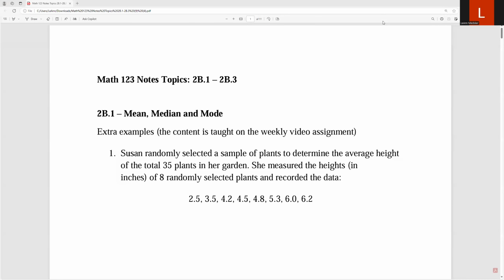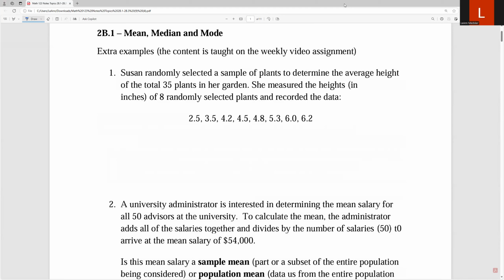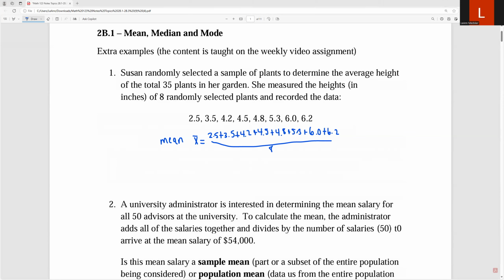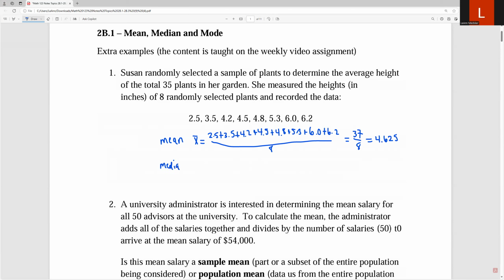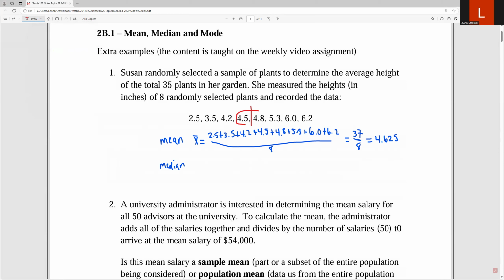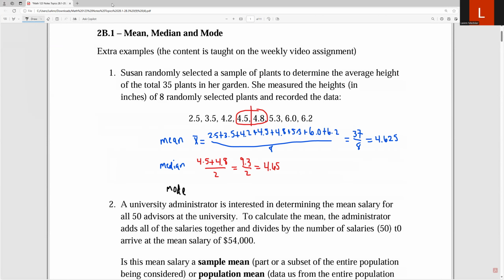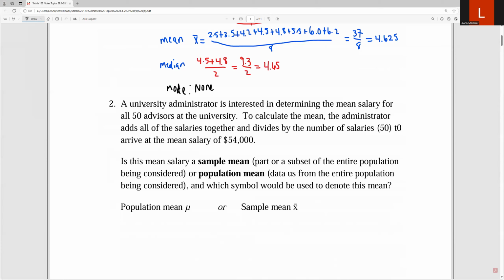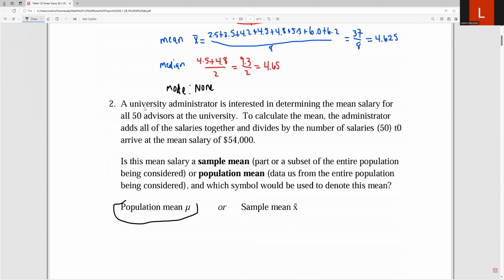Section 2B.1 Notes from In Class